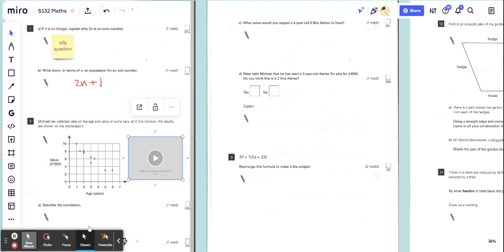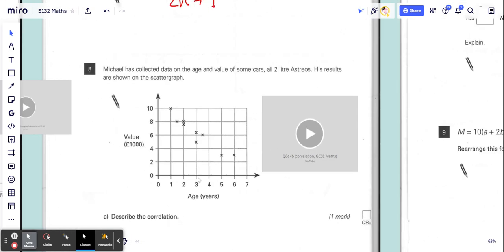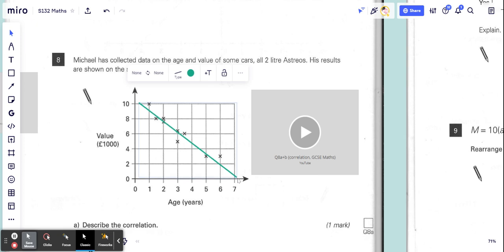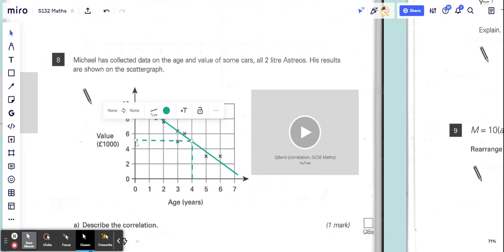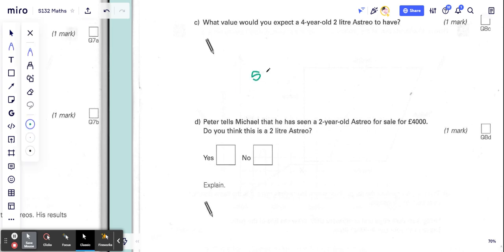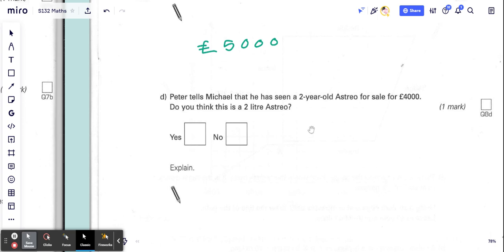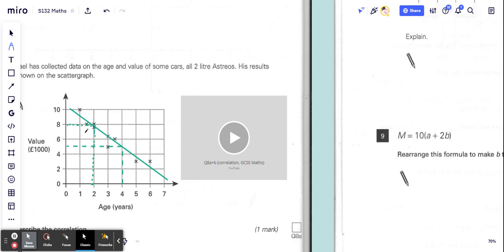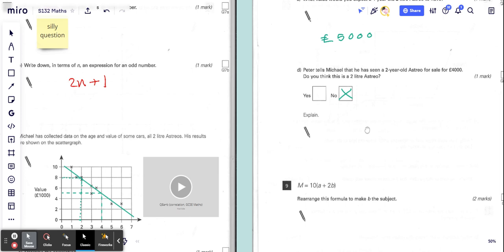Q8c+d (correlation, GCSE Maths)